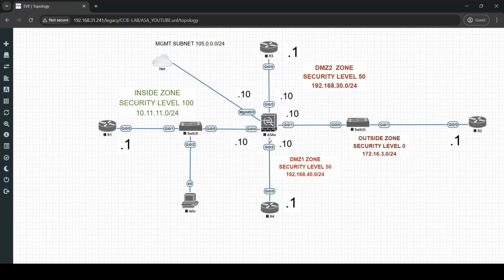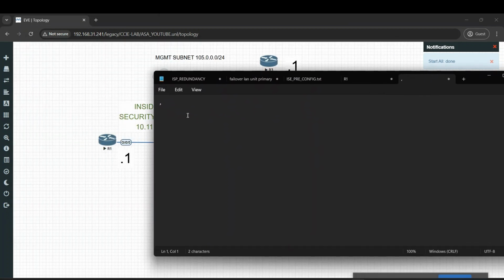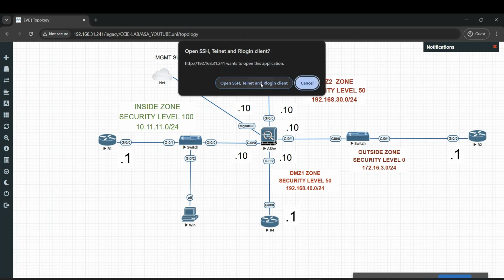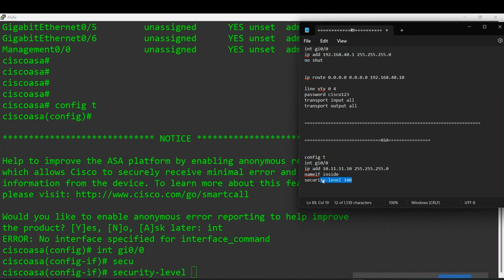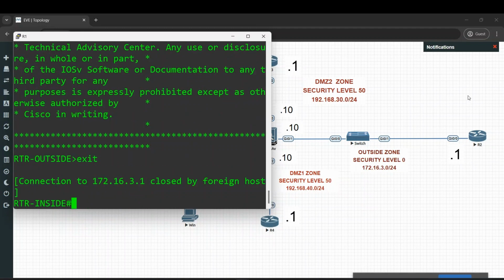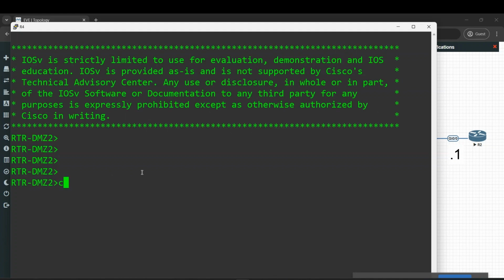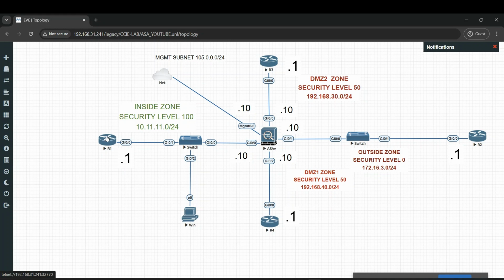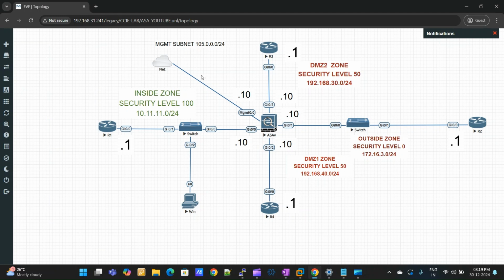3.ASA- IMPLICT & EXPLICT RULE AND ICMP INSPECTION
This video brief about ASA IMPLICIT RULE & EXPLICIT RULES and ICMP INSPECTION.